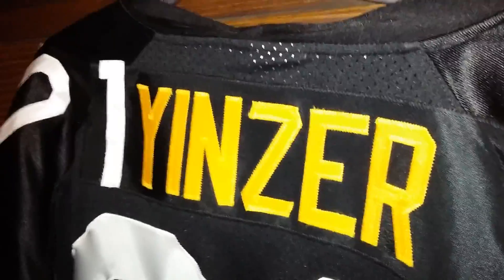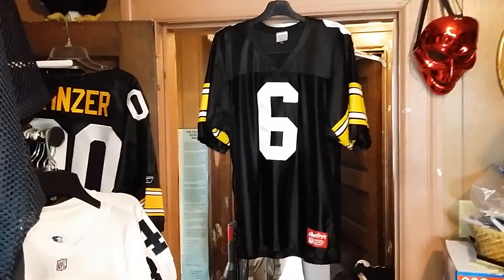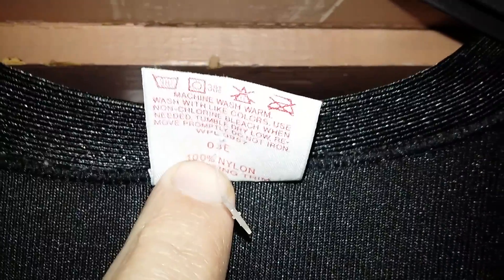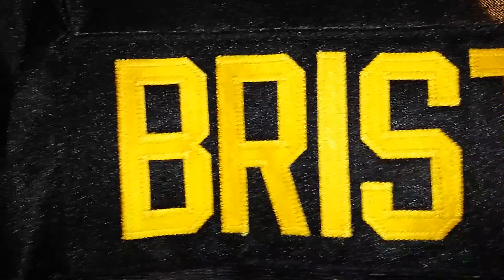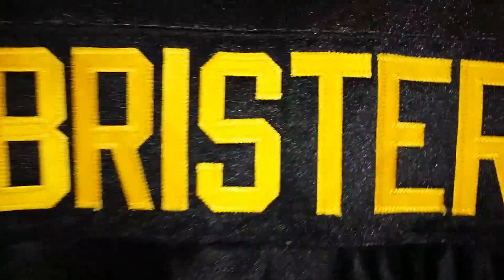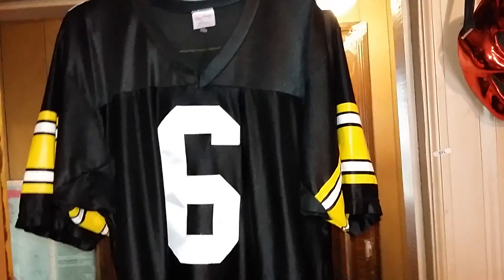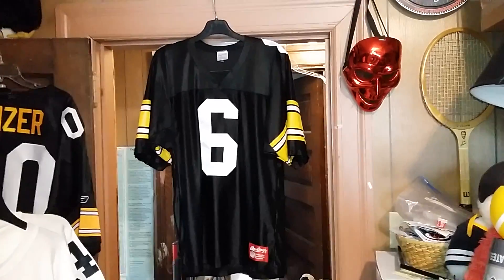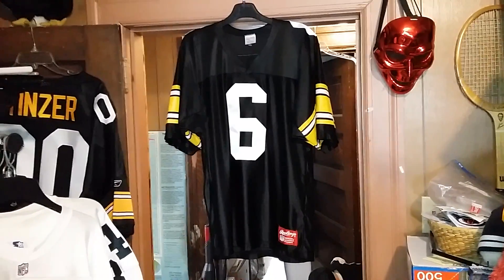PITTSBURGH STEELERS late 1980s HOME RETAIL RAWLINGS FOOTBALL JERSEY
Bubby Brister 6 version.
Adult medium. P2p=20 inches & top2bottom=29 inches 1yinzer.com